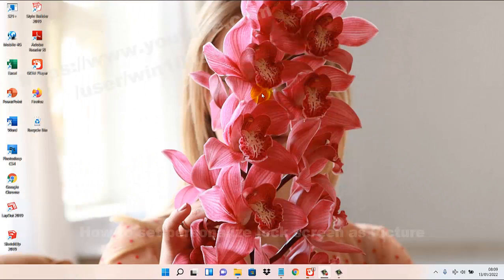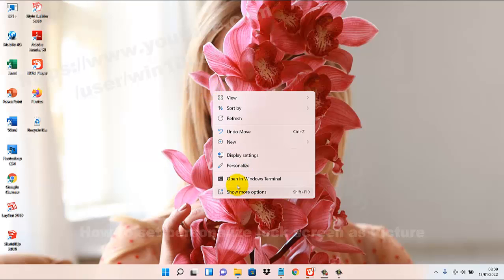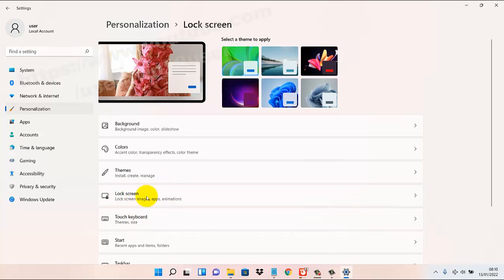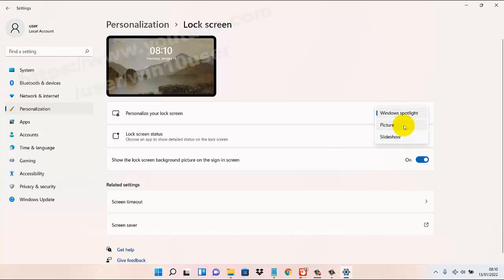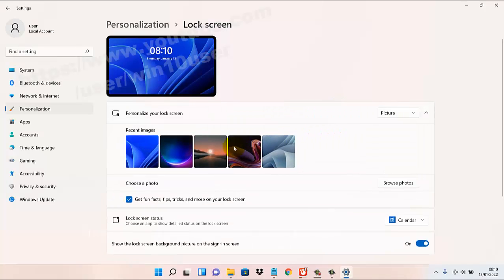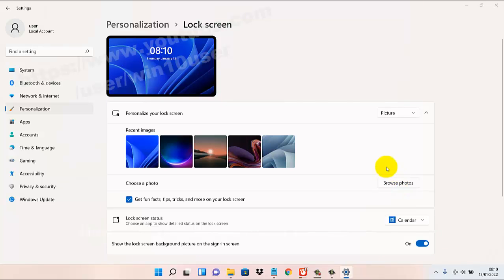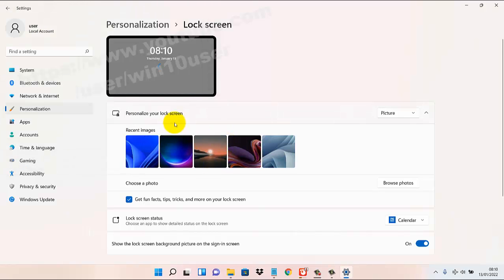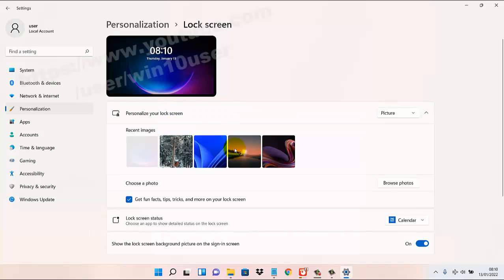Windows 11 Home : How to set personalize lock screen as Picture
How to set personalize lock screen as Picture in Windows 11 Home Single Language. This tutorial can also use in Windows 11 Pro. In this video I use Acer Aspire Vero AV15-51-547X 11th Gen Intel Core i5-1155G7  2.50 GHz. Green PC | Eco-friendly Laptop